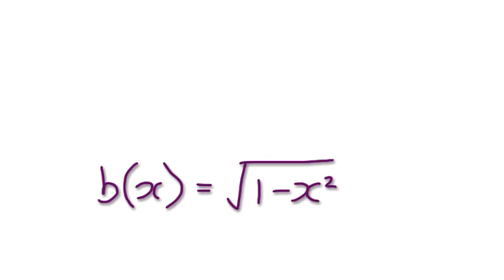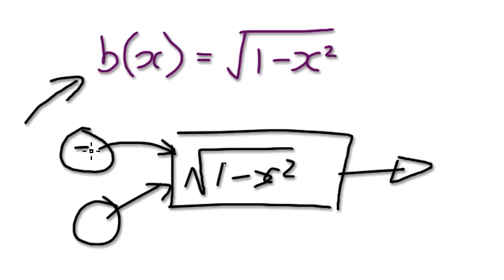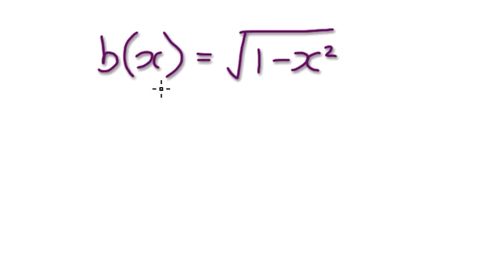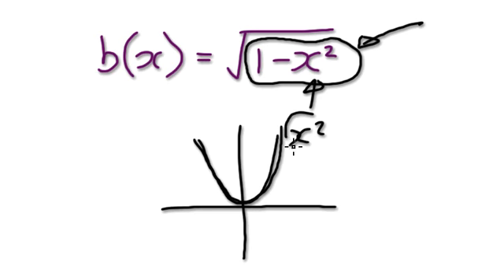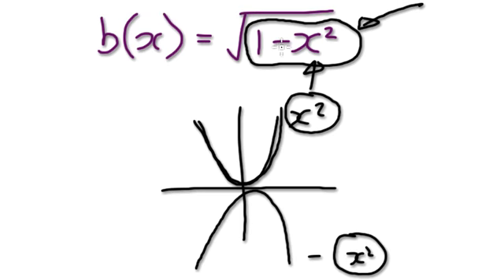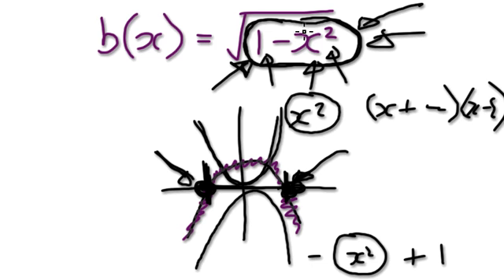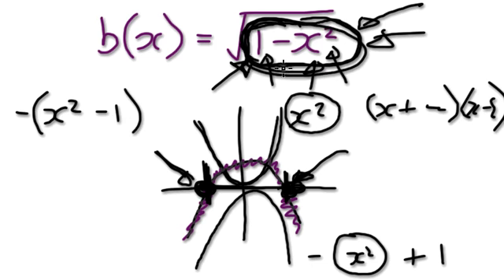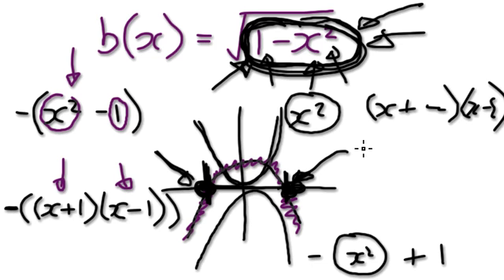Video 963 - Finding the domain of a function - Practice 2